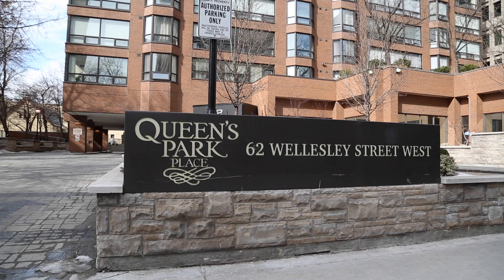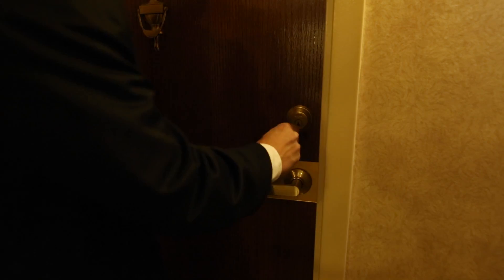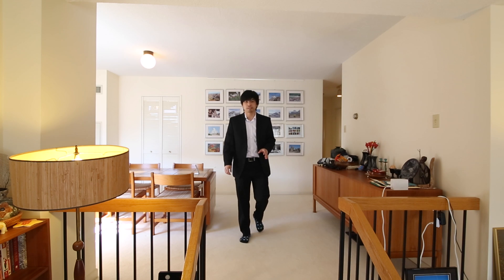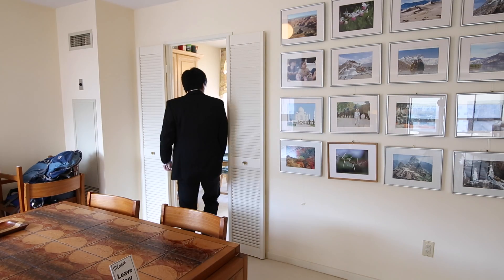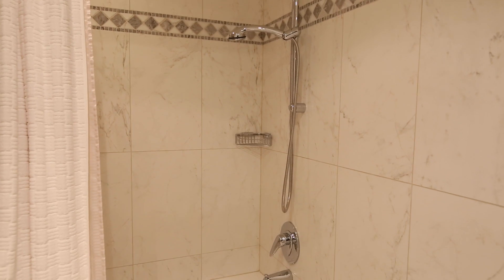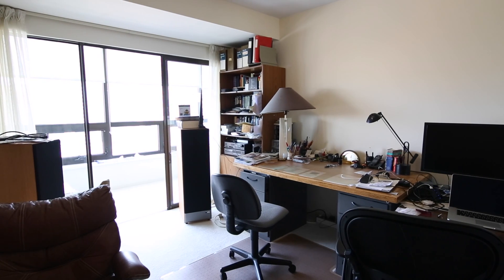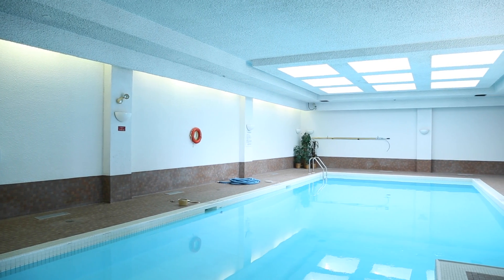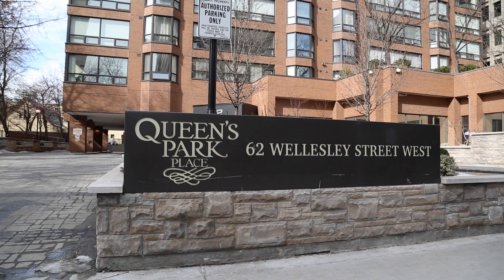62 Wellesley St. West Unit 1706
Asking $869000

1805 square foot 3 bedroom 2 bath corner unit facing west, north and south.  Sunken living room with solarium.  Master bedroom has 4 piece ensuite and walk in closet.  All bedrooms have a walkout to a solarium.

Located right at Bay and Wellesley, just steps from University of Toronto and Queens Park.  All major hospitals are close by.  Yonge, University, and Bloor subway lines all within a short walk.

Ensuite locker inside unit and one parking spot included.

Chung Dynasty Team
Ronald Chung
Sales Representative
Re/Max Crossroads Realty Inc. Brokerage